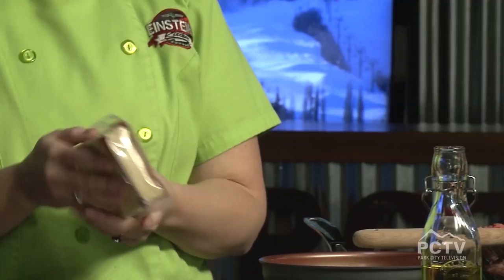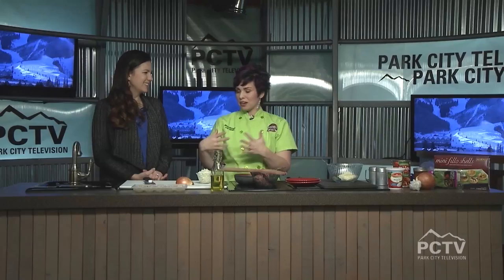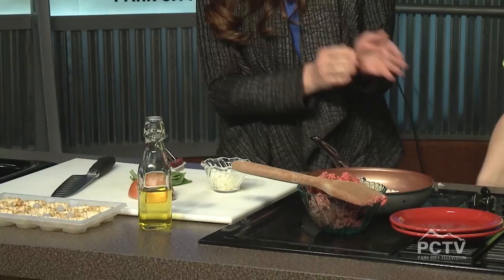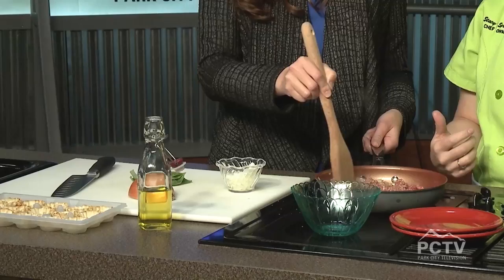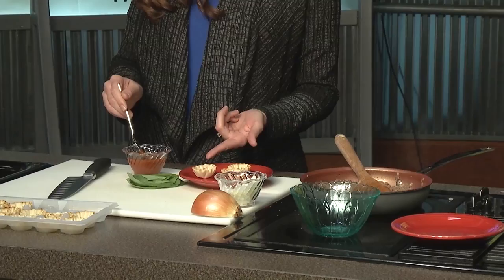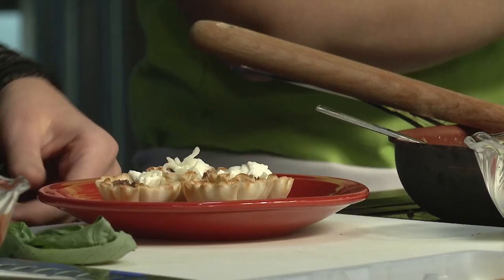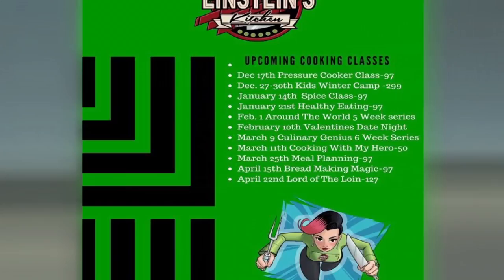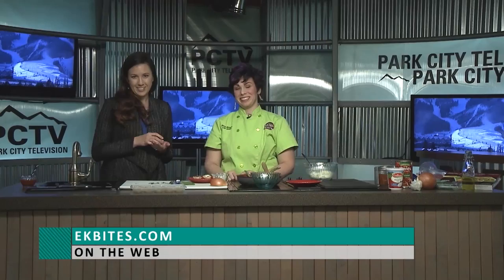In the Kitchen with Stacy Springer!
Stacy teaches Joe Davis how to make another yummy dish!